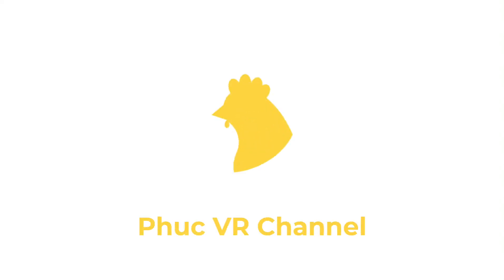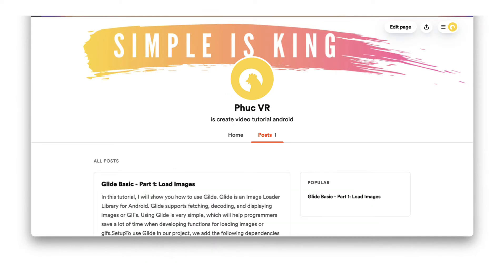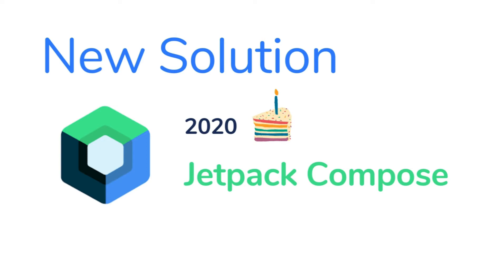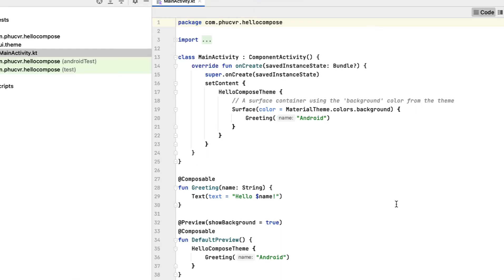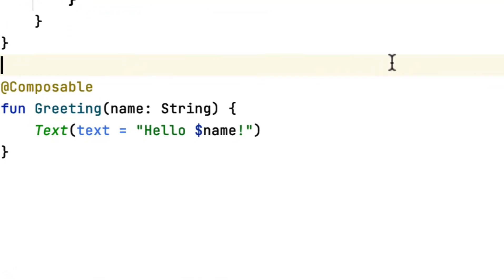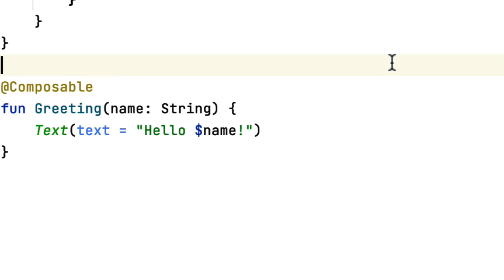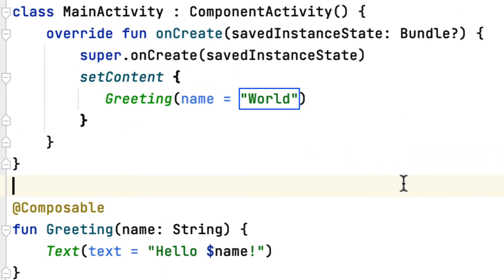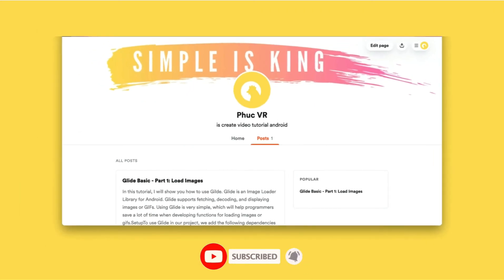Introduction To Jetpack Compose Tutorial Step By Step Must Watch!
If you want to find out more about introduction to jetpack compose tutorial step by step pictures you can

This video is showing introduction to jetpack compose tutorial step by step pictures valuable information but also try to cover the following subject:
-android jetpack compose tutorial
-jetpack compose tutorial

 Something I saw when I was looking for information on introduction to jetpack compose tutorial step by step pictures was the absence of relevant information.
Introduction to jetpack compose tutorial step by step pictures however is an subject that I understand something about. This video for that reason should matter and of interest to you.
Follow our video clips about introduction to jetpack compose tutorial step by step pictures as well as various other similar topics on
Have I responded to all of your questions about introduction to jetpack compose tutorial step by step pictures?
People who searched for android jetpack compose tutorial also looked for jetpack compose tutorial.

👀 Source:
🪡 Articles: